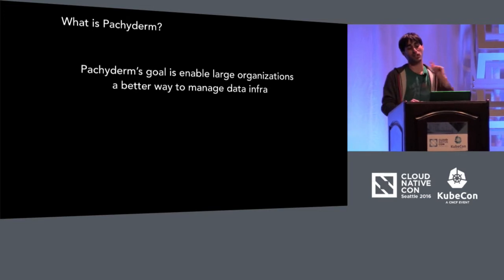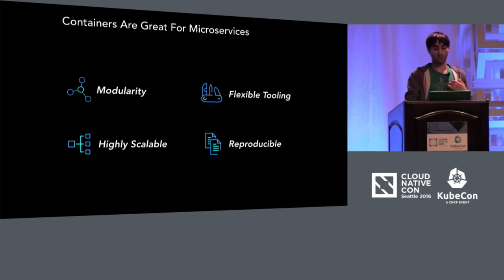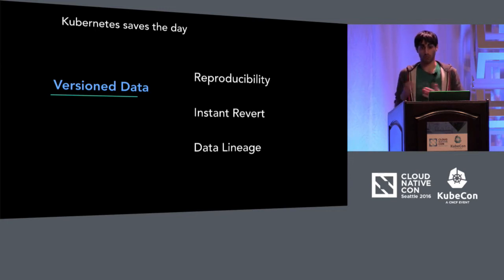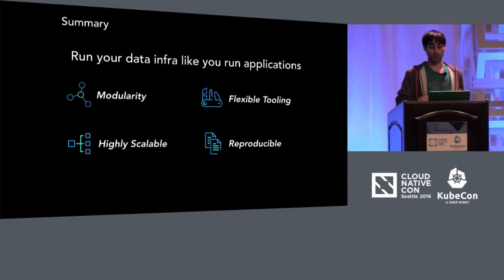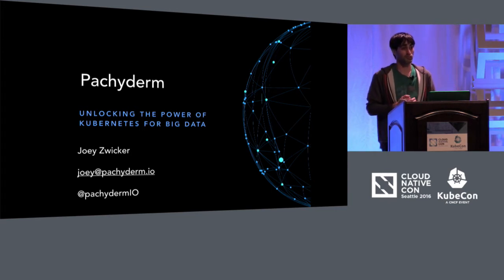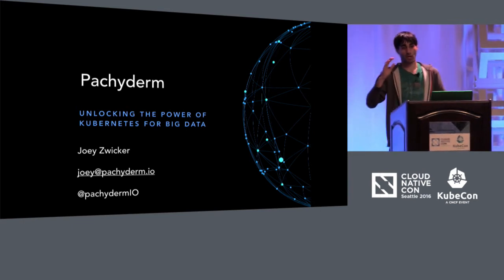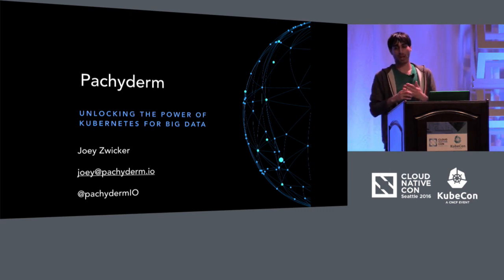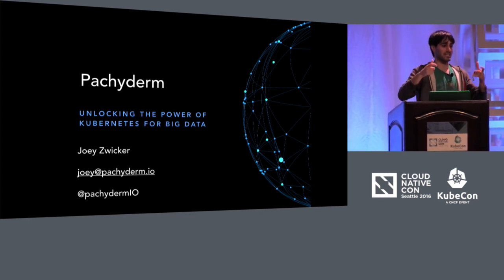Pachyderm: Unlock the Power of Kubernetes for Big Data by Joey Zwicker, Pachyderm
Pachyderm: Unlock the Power of Kubernetes for Big Data - Joey Zwicker, Pachyderm

Pachyderm is an open source big data analytics platform completely deployed on Kubernetes. Pachyderm leverages K8s's jobs API to process massive data workloads and build streaming pipelines. Pachyderm's hallmark feature is version-controlled data including viewing branches, commits and diffs for petabyte-scale data sets.

In this talk we'll demonstrate how Kubernetes and Pachyderm empowers data science teams to collaborate on a shared and unified data infrastructure. Everything is run on Kubernetes including streaming data ingestion, machine learning pipelines, to automatic service deployment using Rolling Updates.

Our talk will discuss how Pachyderm couldn't exist without a large swath of advanced Kubernetes primitives and includes demo where we stream data through the system and watch Kubernetes automatically schedule analytics containers and parallelize the data processing. This demo is inspired directly by how production users are managing data in Pachyderm today.